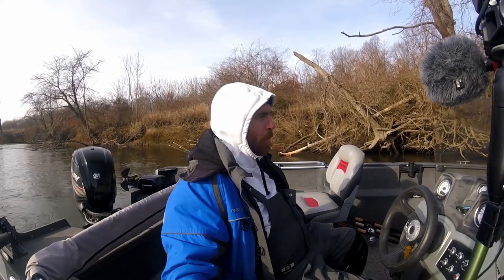St Joe River Giants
Quick trip on the river for some winter steelhead. Cold weather did not favor my video equipment however here is what I salvaged.